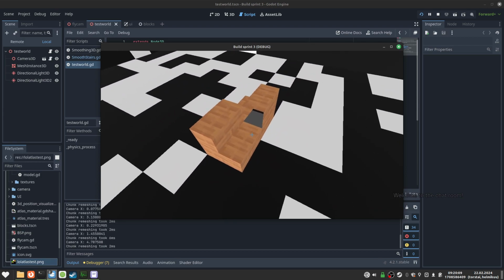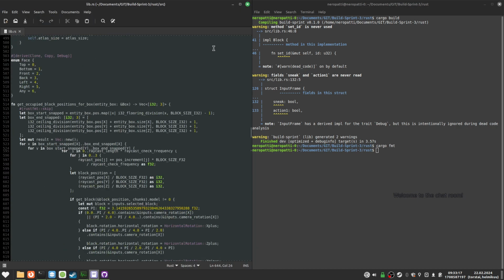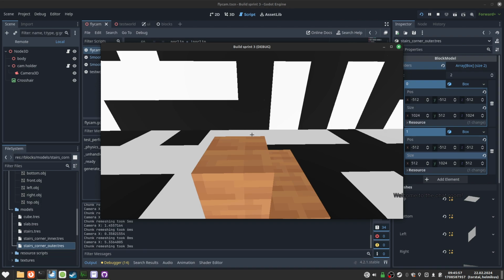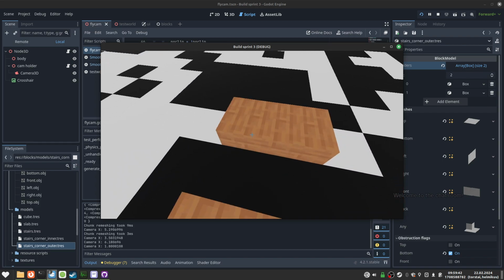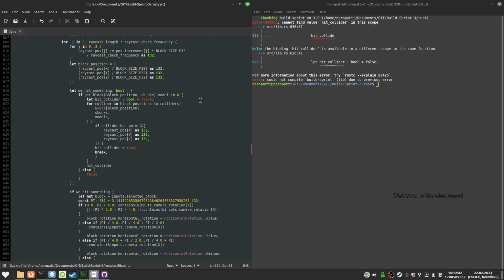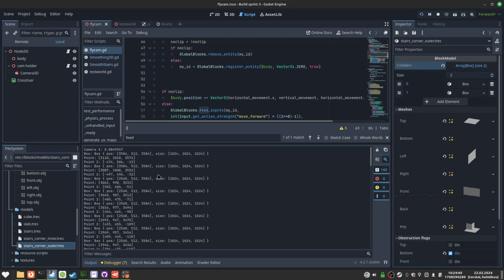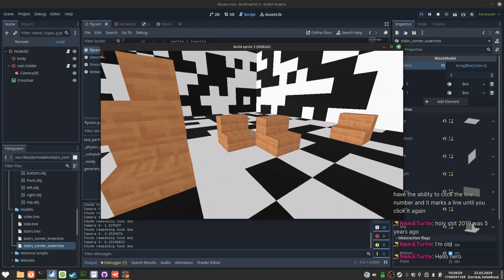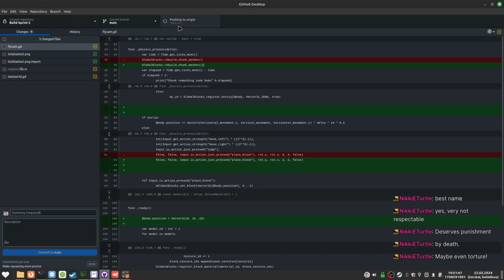Build Sprint rewrite in Godot + Rust (Stream 9)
Occlusion stuff was fixed at the start of the stream. Colliders are now flipped when the block is flipped. Block placement rays now intersect with the block colliders, instead of assuming that everything is a full block.

Oh and, corner stairs were also added. Next stream I will probably figure out how I want the stair connecting stuff to work :)